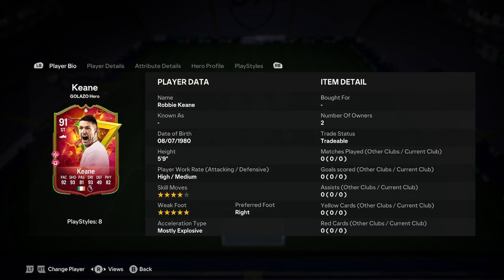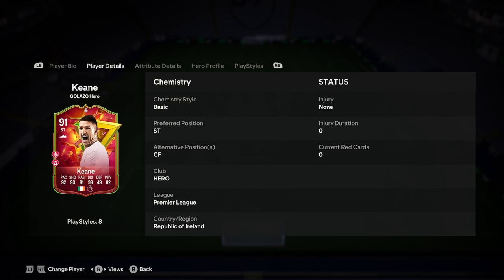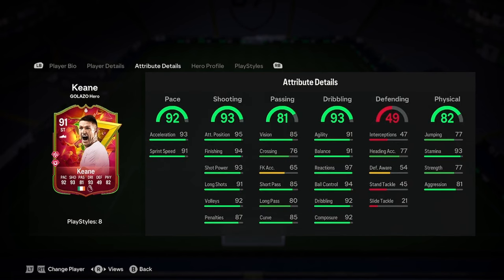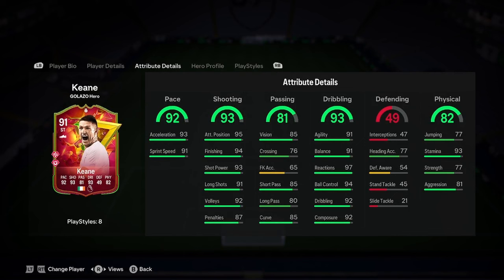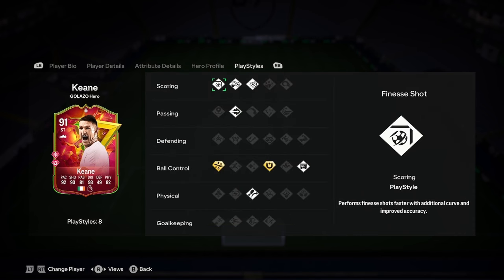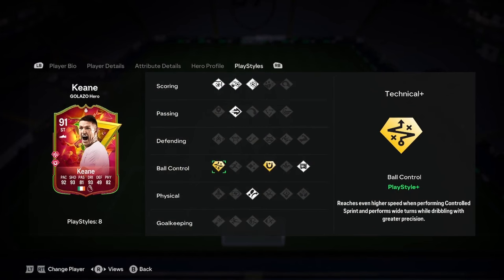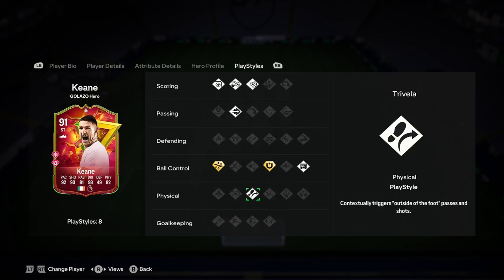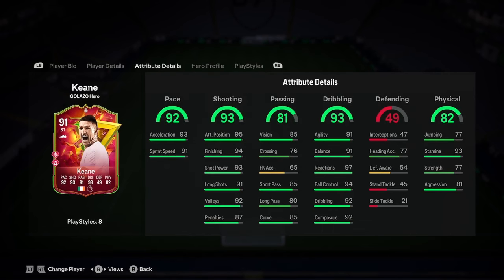91 Robbie Keane Golazo Hero Player Analysis!! || EA FC 24 Ultimate Team